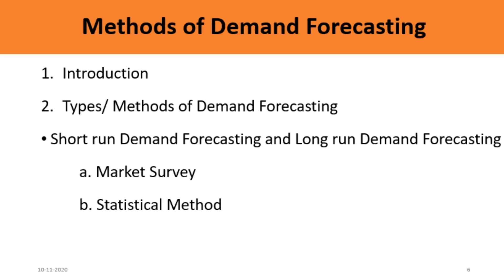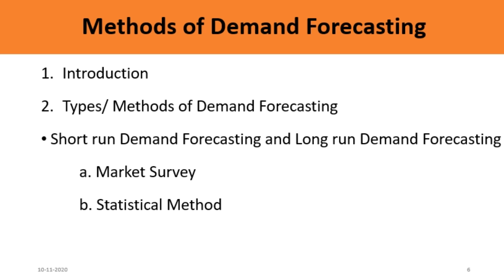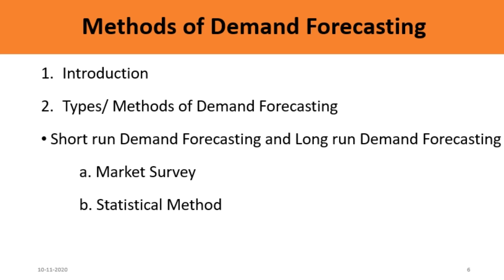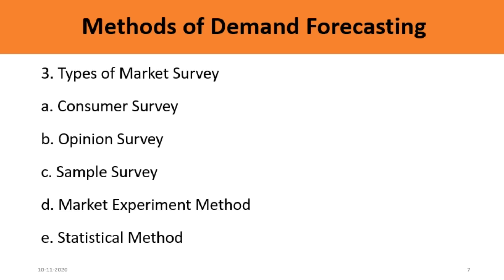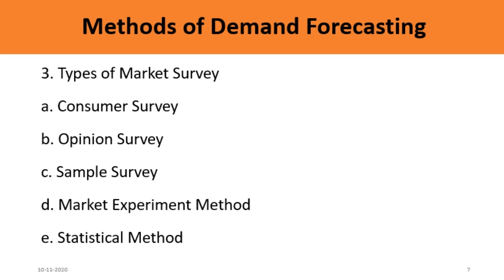Methods of Demand Forecasting